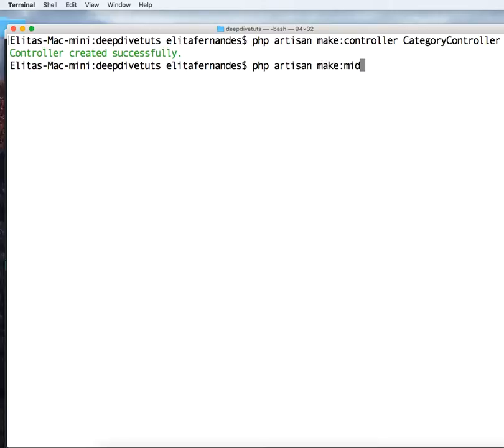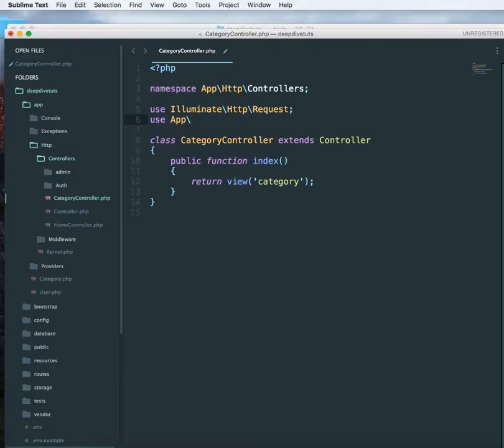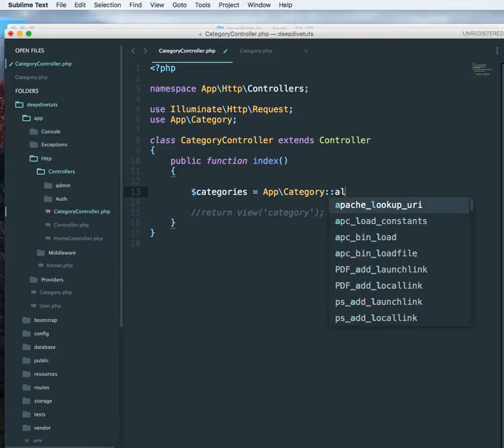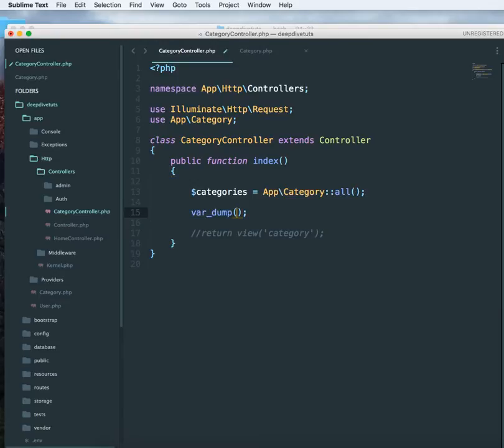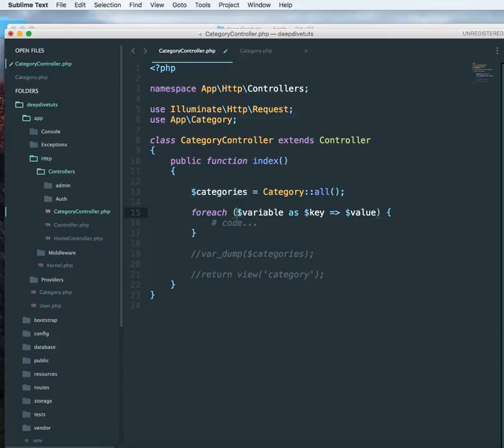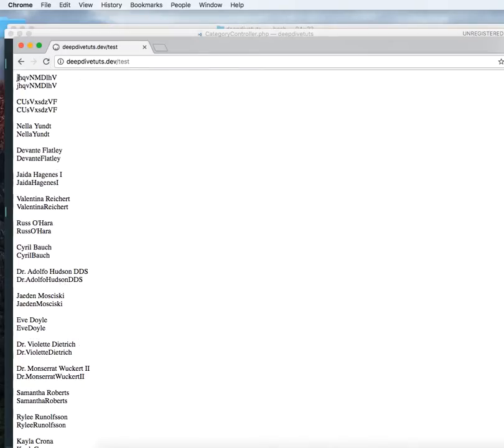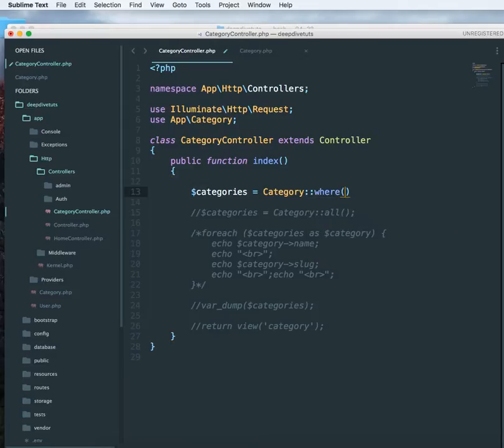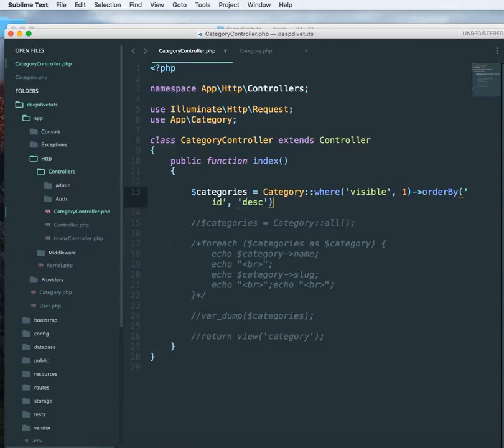Laravel Tutorial - Eloquent ORM basics 1